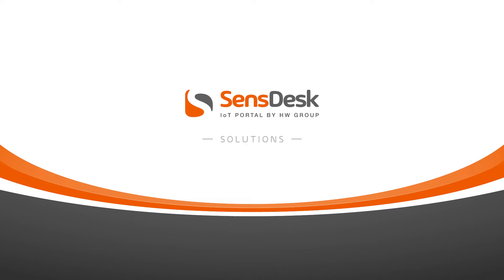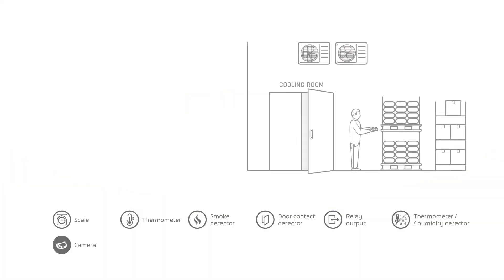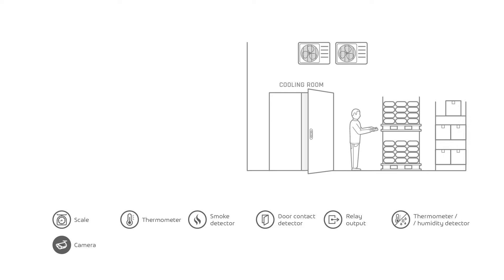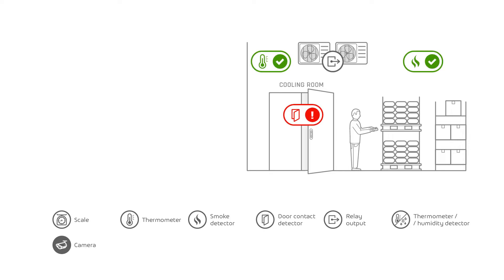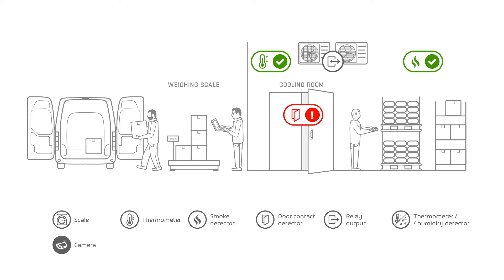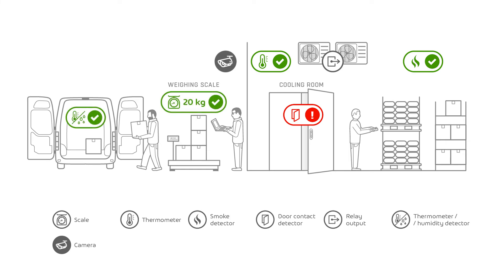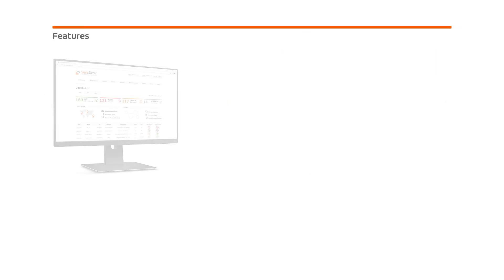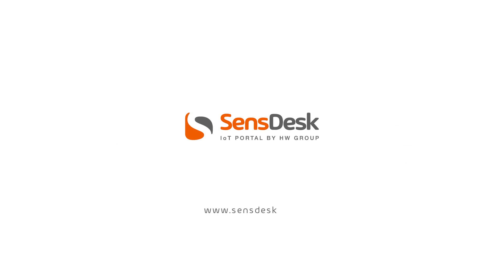SensDesk IoT portal in warehouses & storage rooms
In the next videos, we will show you some solutions for which you can use the SensDesk portal In this video, we talk about warehouses and storage rooms.

Suggested devices for these conditions:
SD devices 1-wire for temperature and humidity, use SD-In for motion – easy, reliable
STE2 for everything (temperature / humidity / motion)
Ares devices where you need mobility – reliable, with battery backup
IP WatchDog2 Lite detector of internet connection or LAN connected device failure with the ability of its automated restart and notifications
IP WatchDog2 Industrial Industrial detector of internet connection or LAN/RS-232 connected device failure with the ability of its automated restart and notifications
Narrowband devices everywhere – easy to understand, reliable, battery powered. We will prepare it the solution for your project

HW group is a  dynamic Czech technological company specialized in the development, manufacturing, and distribution of remote monitoring and control solutions that match the latest requirements of industrial use.

Our history reaches back to 2003 when HW group was founded as a branch of the most successful Czech internet portal focused on the electronics industry (estd. 1997).

Our team consists of enthusiast professionals who cover the whole process from research and development over manufacturing and marketing up to the sales and aftersales activities.

Our premises are located in Prague and host all the necessary processes of the company.

Our distribution covers nearly the whole world via a network of specialized distributors who provide all necessary services to our end-users in their local languages and according to local legislative and other regulations. Currently, we are present in more than 50 markets.

Our product portfolio consists of sensors, detectors, devices, accessories and software for remote monitoring and control within professional applications. Our devices are compatible with a wide range of frequently used third party software applications and feature the standardized M2M communication, security and IoT protocols. The modularity of our products allows widely customized solution for a specific user.

Examples of usage areas of our solutions
 - IT environment monitoring (temperature, humidity, power, contacts, etc.)
 - Data centers (rack access, equipment monitoring, etc.)
 - Industrial applications (warehouses, pharmaceuticals industry, food industry, etc.)
 - Security applications (IP surveillance systems, serial printer replacements, etc.)

More details about our product range can be found in our web presentation

HV27